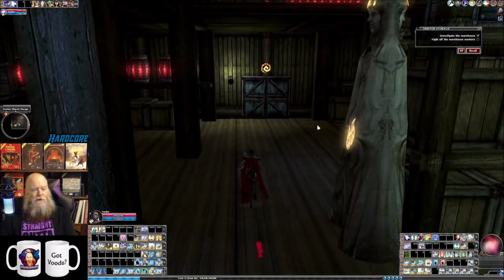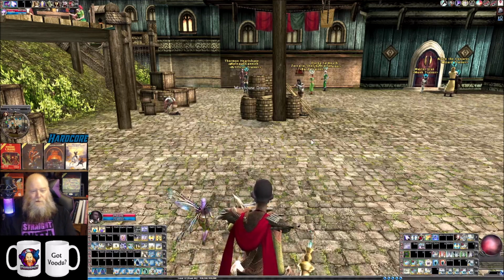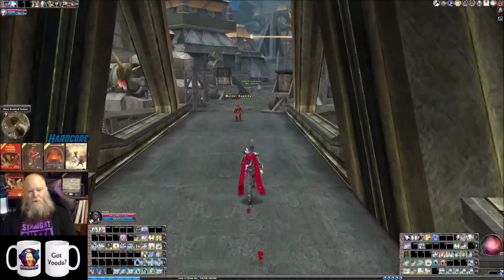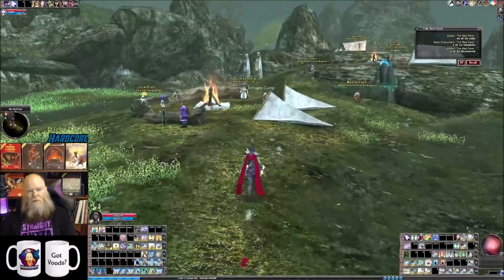Hardcore Topics #1: Fragrant Drowshood farming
First of an informal series of helpful Hardcore tips taking from my 8/6/22 show on DDOstream [full episode